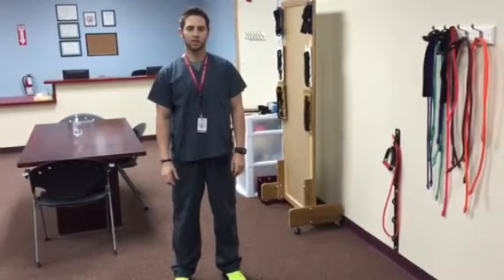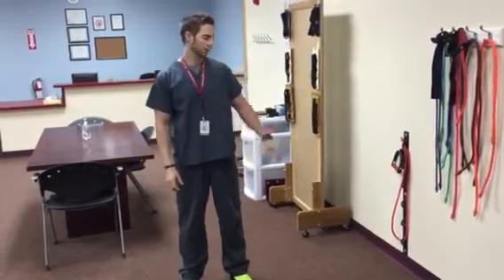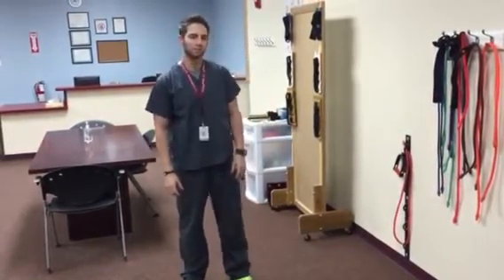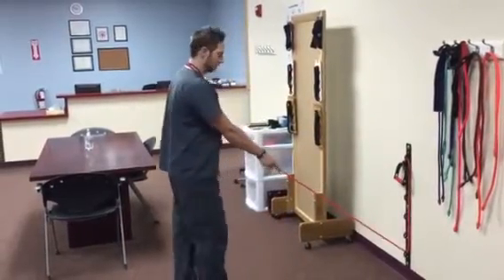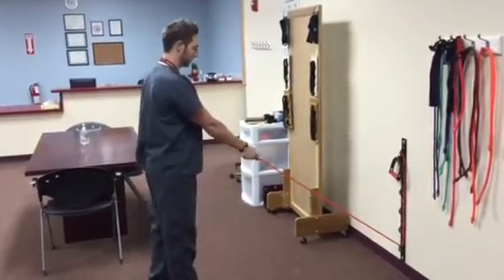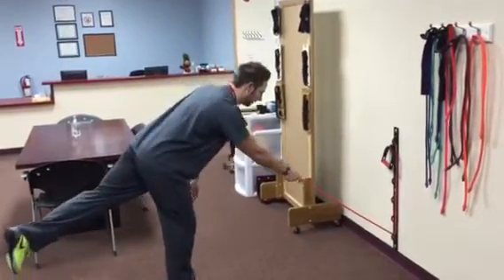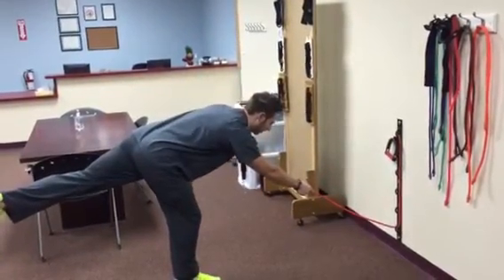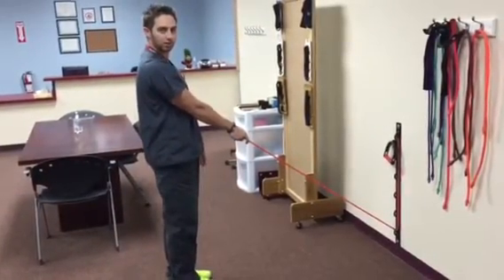Phase 2: Resisted Hip Strengthening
Dr. Brown demonstrates a resisted hip strengthening exercise for occupational athletes.